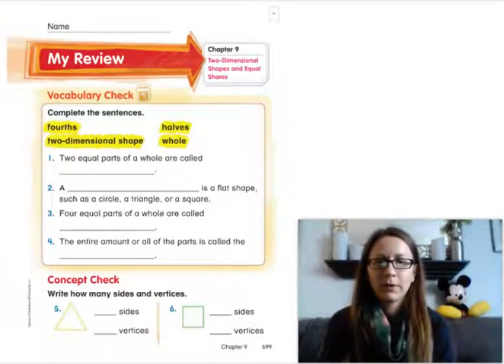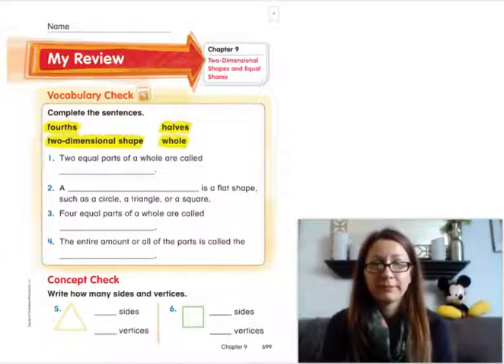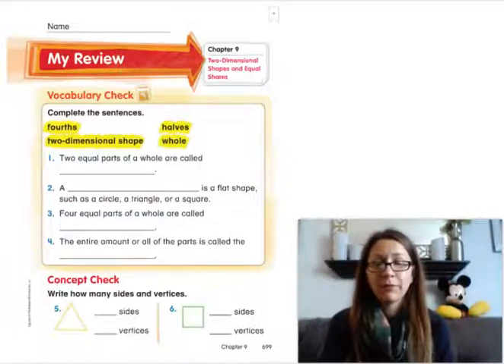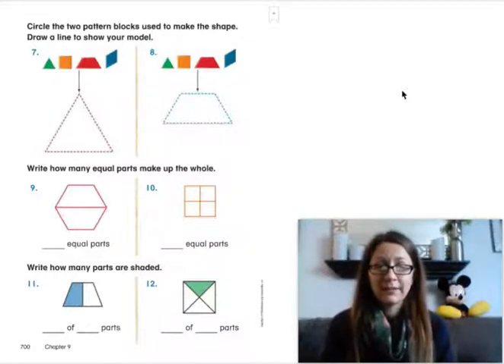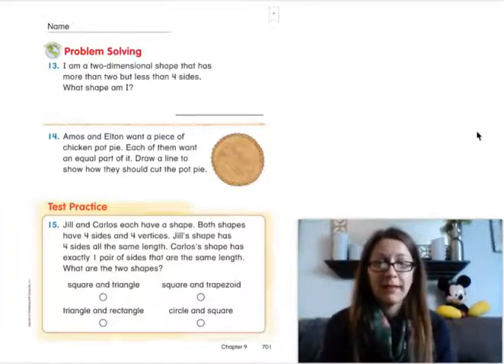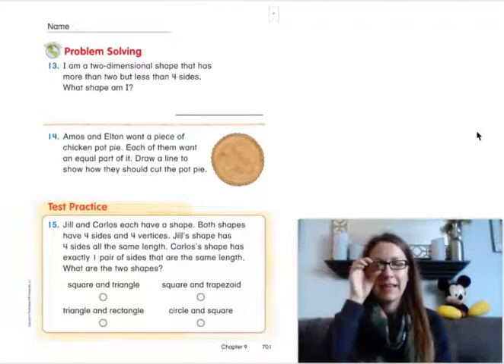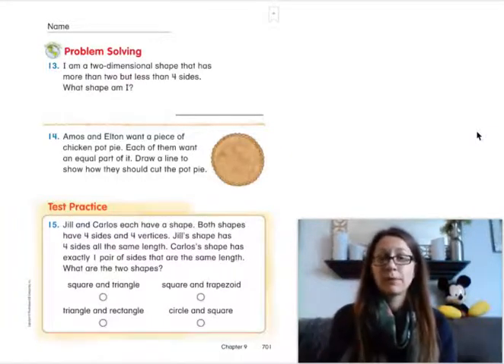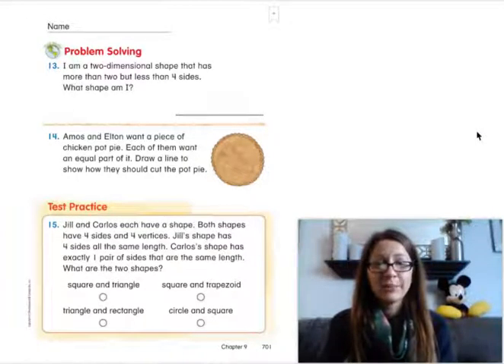Monday Math Lesson 4-27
Math lesson for Monday, April 27th. This is your test! Please do not have your parents correct your answers. Press pause any time you need more time to work.